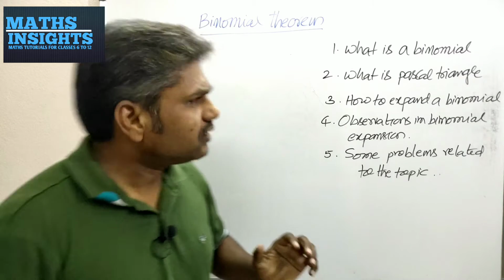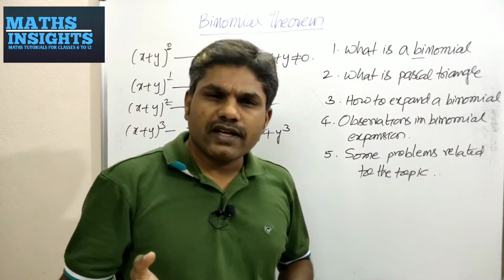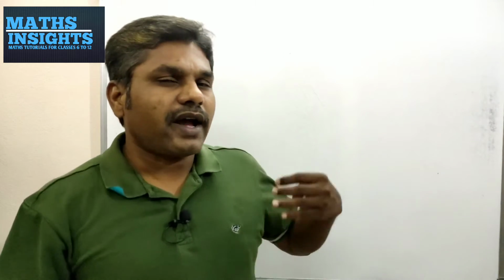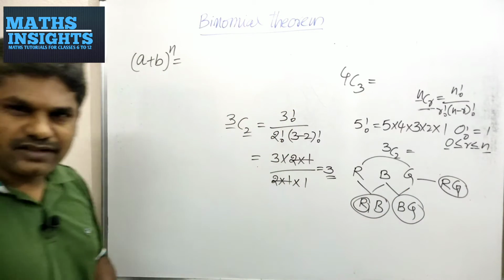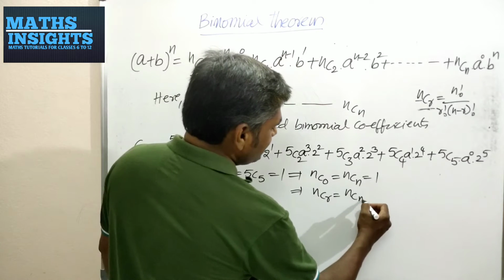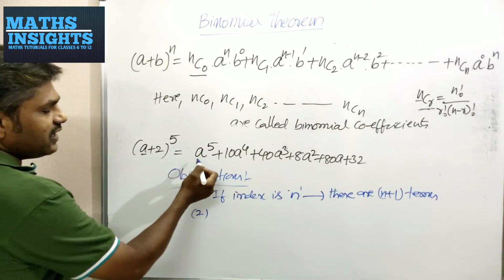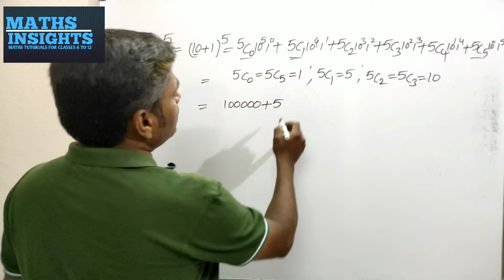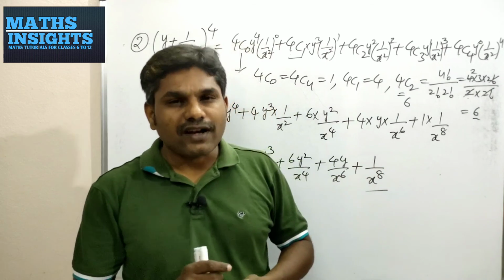BinomialTheorem PascalTriangle CBSEClass9Maths Maths insights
In this video it is explained clearly what is meant by a binomial, how to expand a binomial with positive integral index, pascal triangle and solving of some problems based on the explained concepts. These topics are included in CBSE syllabus of class XI.